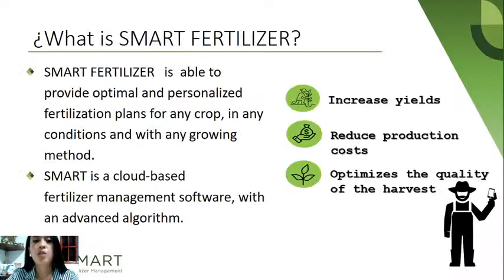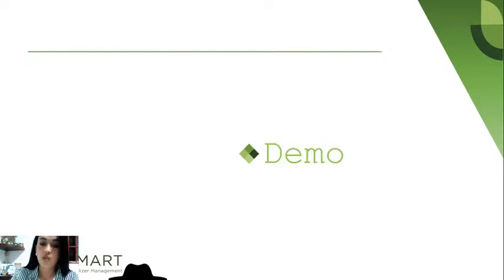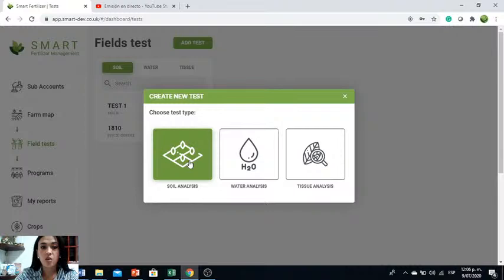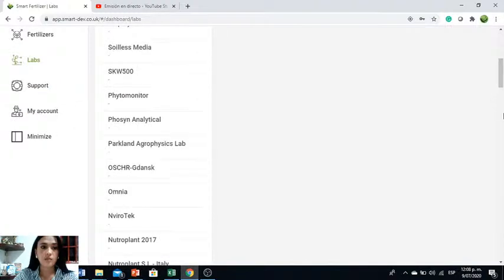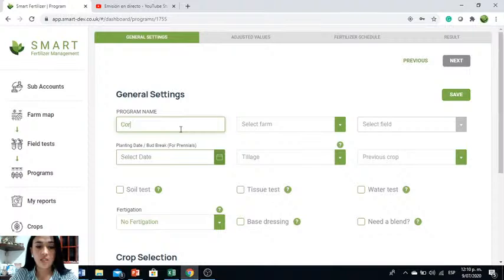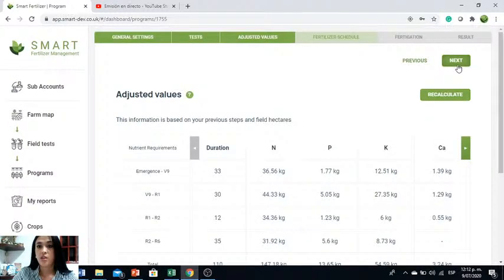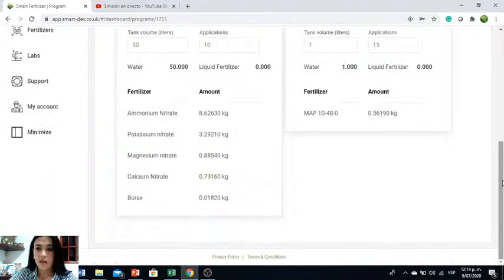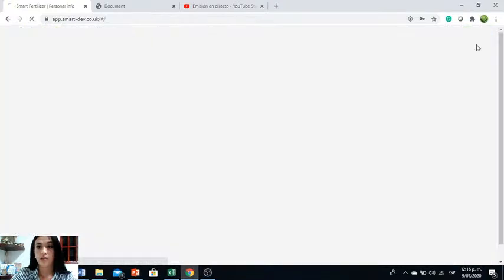Smart Demo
SMART FERTILIZER is excited to broadcast our Demo presentation in English on how to use the software